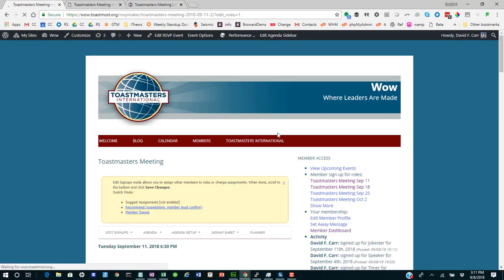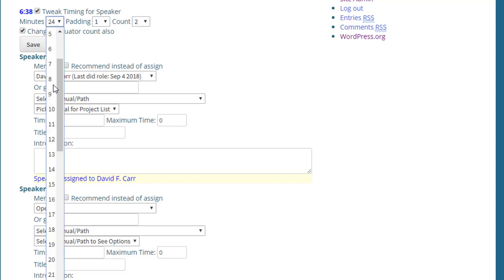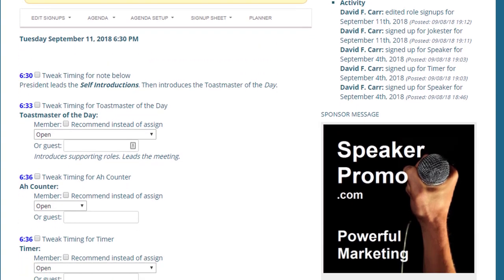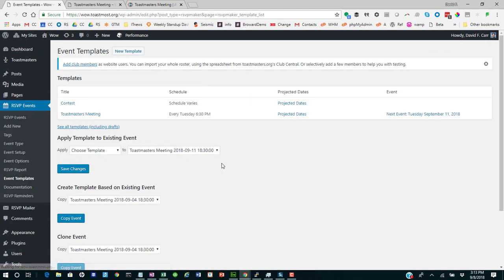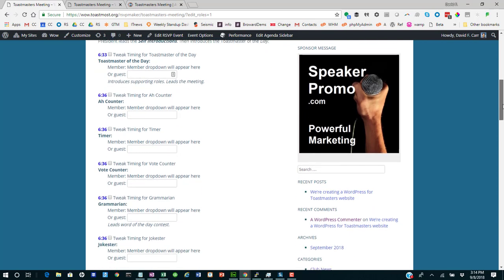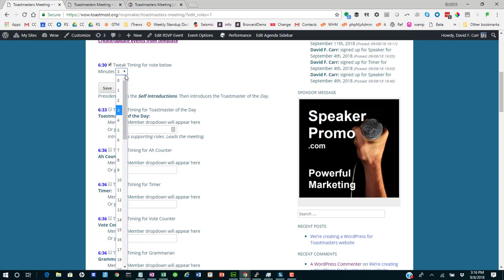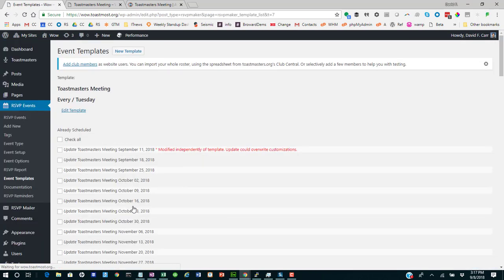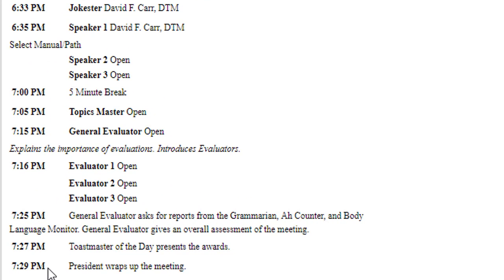How to Tweak the Time Allowed for Parts of a Meeting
In the WordPress for Toastmasters system, this is how you can adjust the time associated with each part of your meeting or turn a 3-speaker, 3-evaluator meeting into a 2-speaker, 2-evaluator meeting. These are the kind of adjustments that come in handy when someone is giving a longer speech.

I show how to do this for a specific meeting or for the agenda template that defines your regular meeting timing.